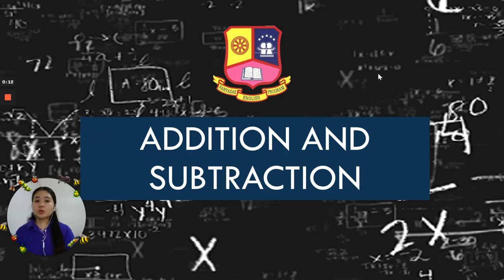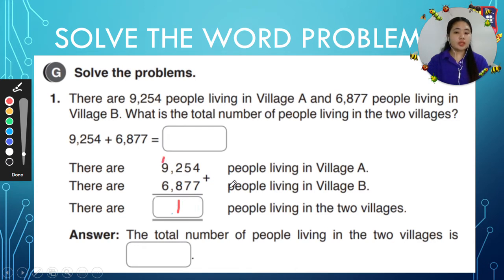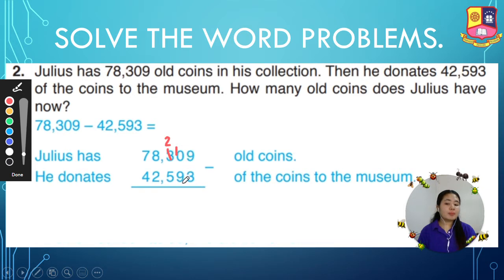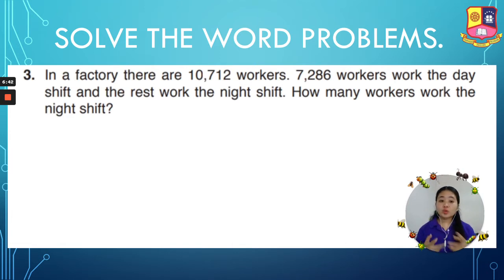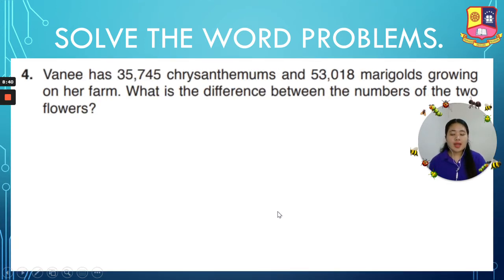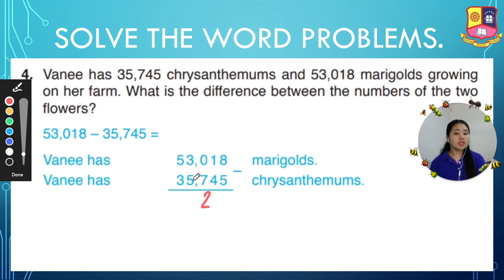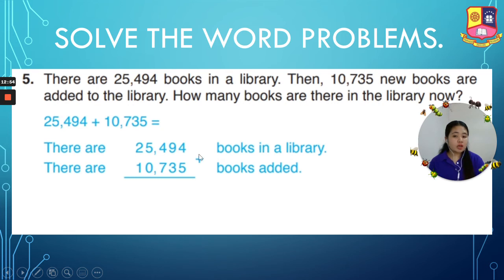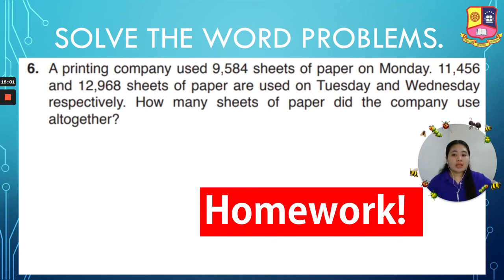Solving Word Problems | Addition and Subtraction | 19th Day | Grade 3 Math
This topic is from 13th Day to 23rd Day and is all about "Addition and Subtraction within 100,000".

It is all about:
- Addition within 100,000
- Subtraction within 100,000
- Relationship between addition and subtraction
- Combined operations (addition and subtraction)